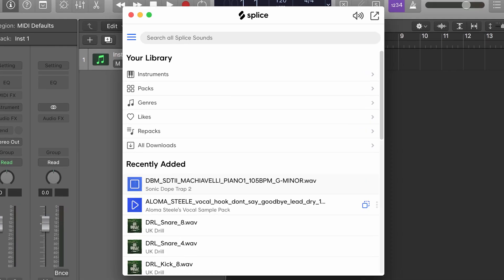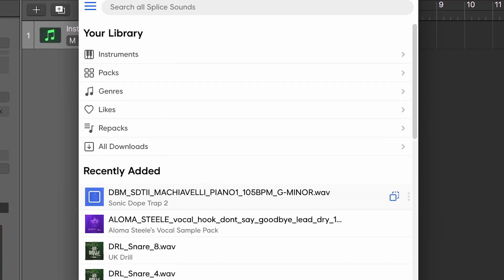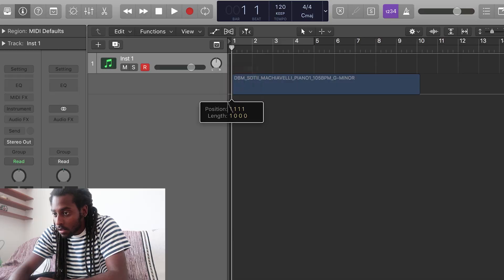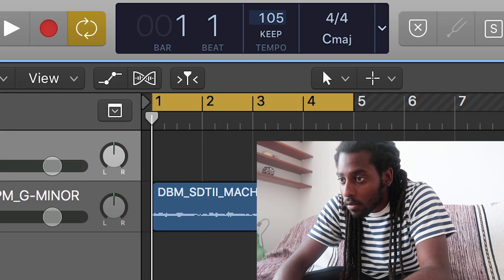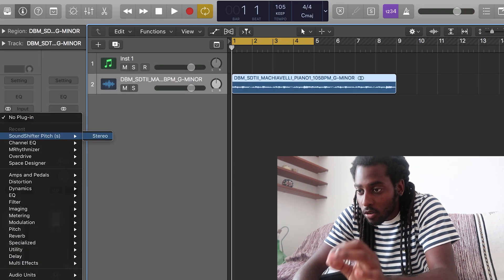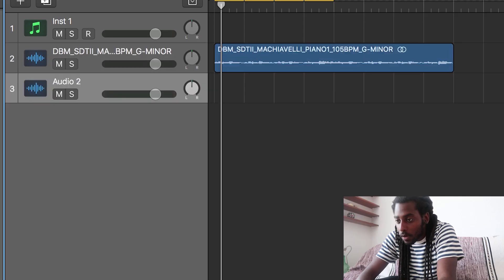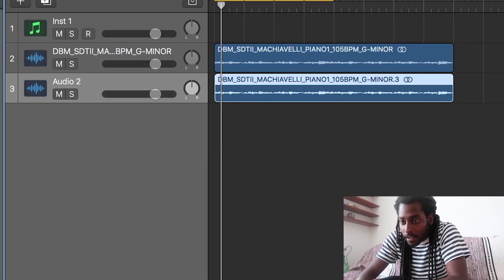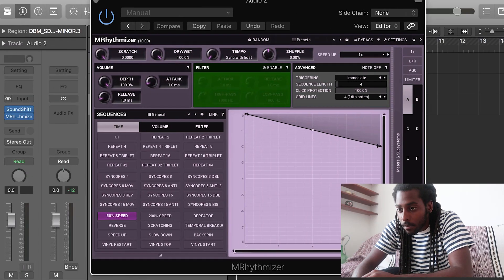How Eminem's "KILLSHOT" Was Made in 2 Minutes